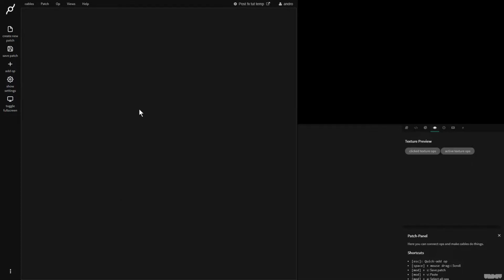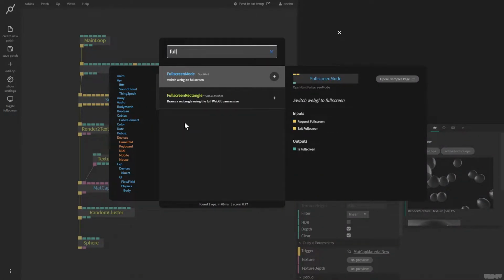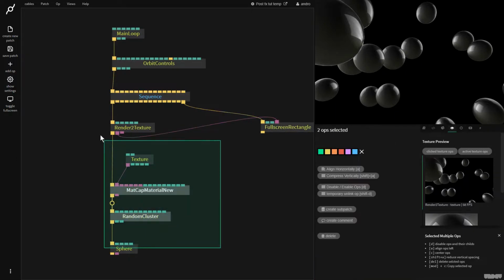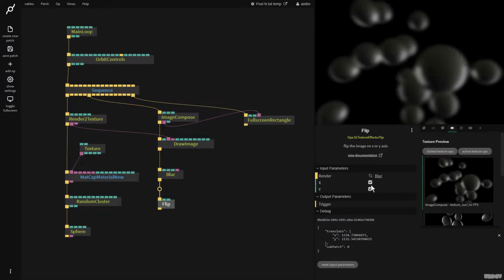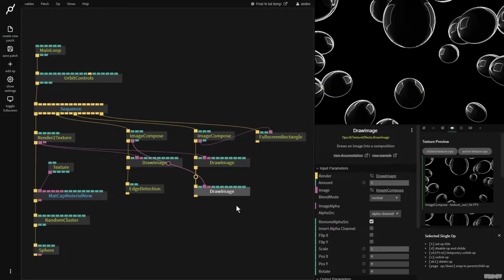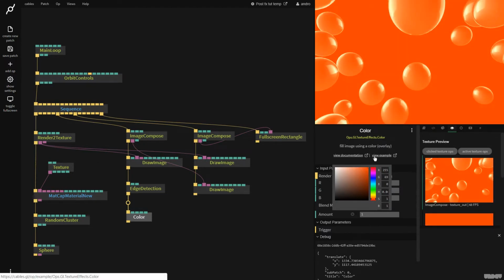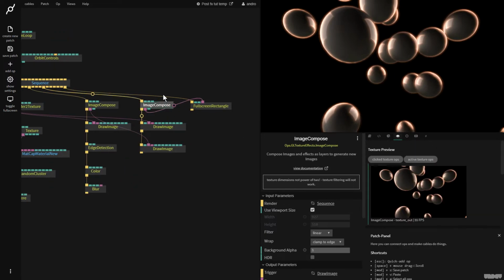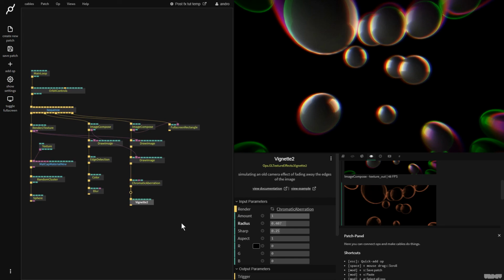Post processing tutorial for beginners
This tutorial video will show you how to get started with the very basics of image post processing inside of cables.